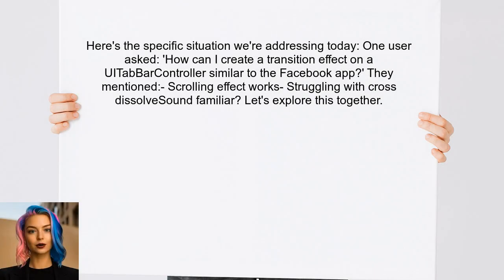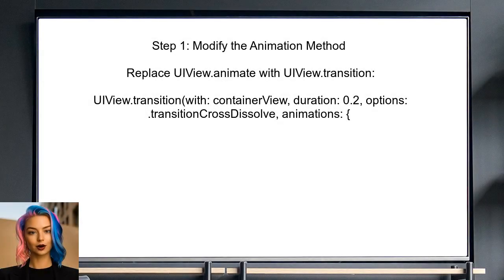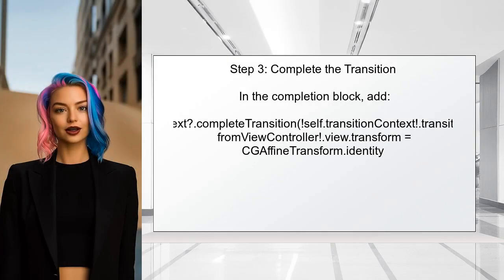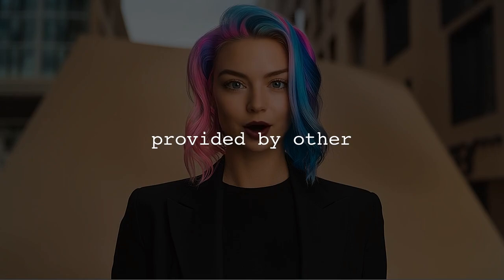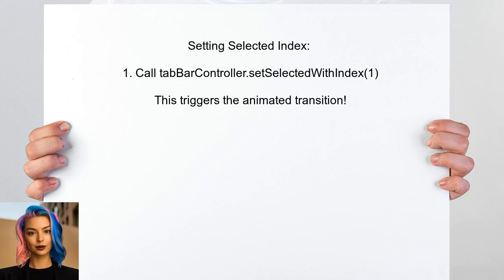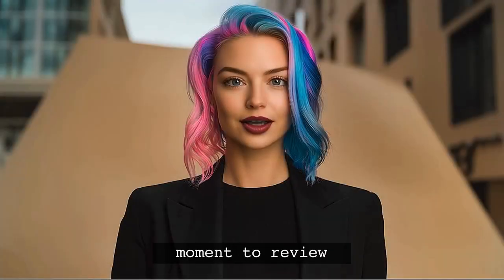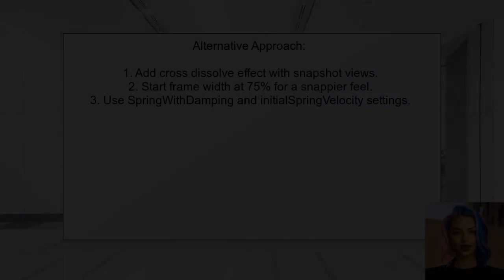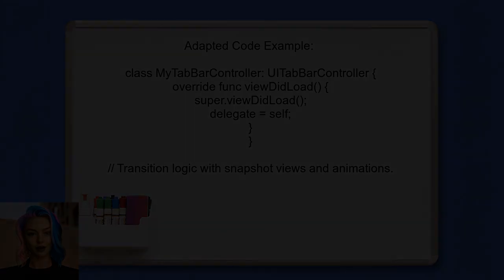How to Animate Tab Bar Switch with CrossDissolve Slide Transition in iOS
In this video, we’ll explore the art of animating tab bar switches in iOS using a stunning cross-dissolve slide transition. Whether you're a beginner or an experienced developer, you'll learn how to enhance your app's user experience by creating smooth and visually appealing transitions between tabs. Join us as we break down the steps and techniques needed to implement this dynamic effect in your own projects!

Today's Topic: How to Animate Tab Bar Switch with CrossDissolve Slide Transition in iOS

Related to